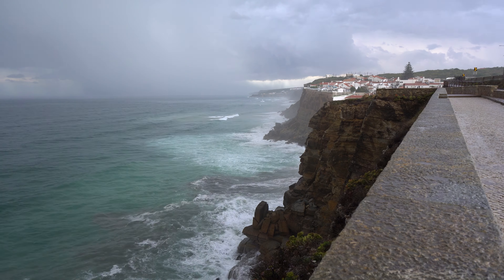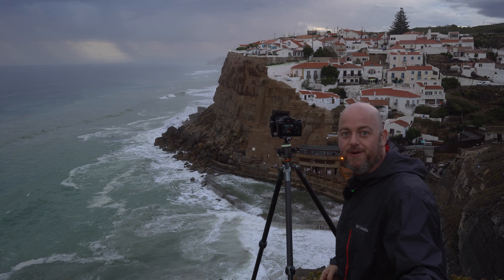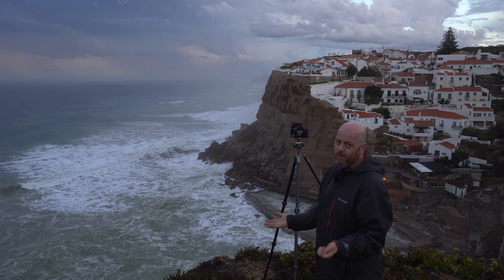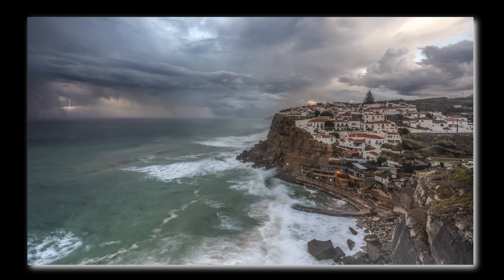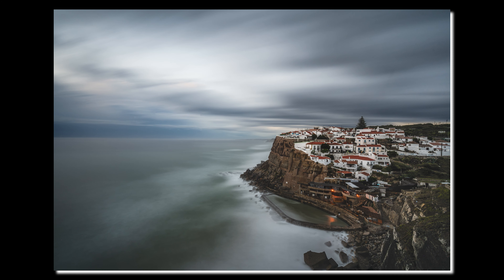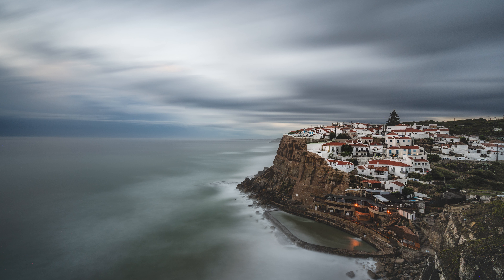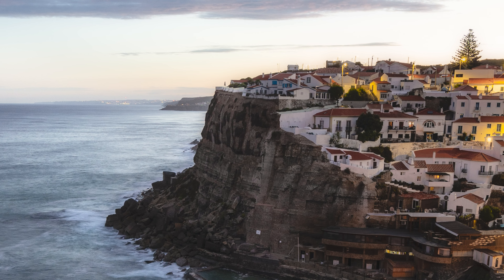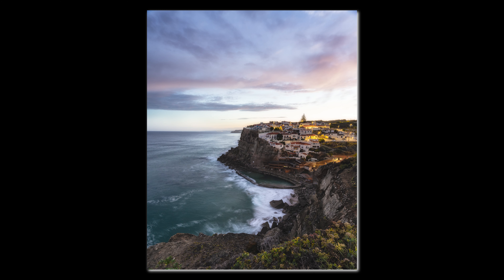Embracing And Adapting to Unexpected Conditions in Landscape Photography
I love landscape photography and one thing has become very clear to me over the last while of making videos for YouTube is that I may have found my stride with it all.

Continuing on from last week's video in Lisbon, we venture to the coast and we are greeted with some absolutely epic conditions. This is what landscape photography is all about for me; being faced with the unexpected and adapting to and embracing the conditions and ultimately, photographing incredibly unique frames.

One of the major takeaways from this week's video is that while you are looking at the same scene, the weather conditions and the dance of evolving light, play a vital role in how each image is conceived and finally manifested in post-processing.

All that being said, I am absolutely delighted with how all of this came together, from the epic lightning to the glorious sunrise light. These are some of my favourite images I have ever captured.

I would be so happy to know which is your favourite from this week's video.

Cheers! :)

This weeks music was very kindly provided by the very talented Josh - AK
Please go check out his channel and show him some support as his music is  a real treat to listen to and epic to use us in a video! Thanks Josh :)